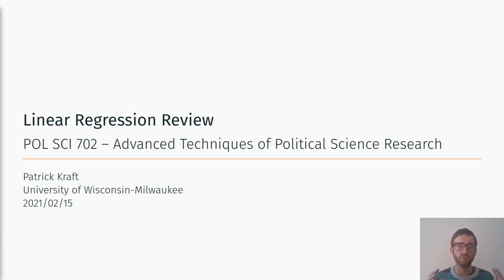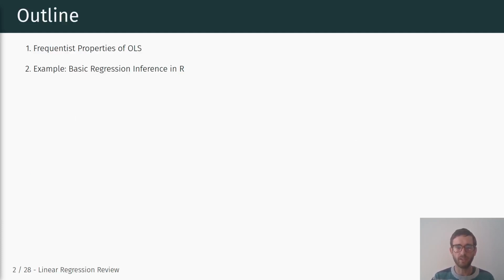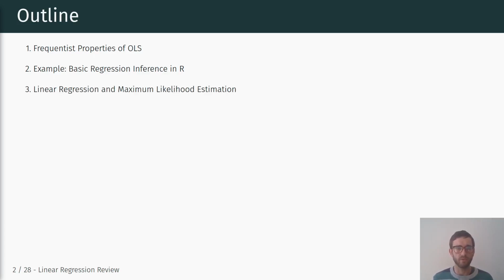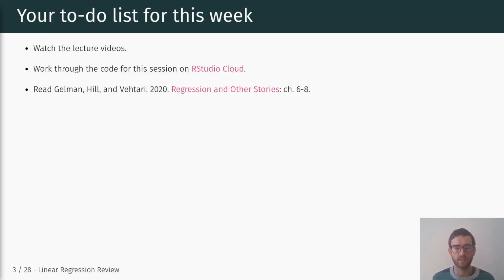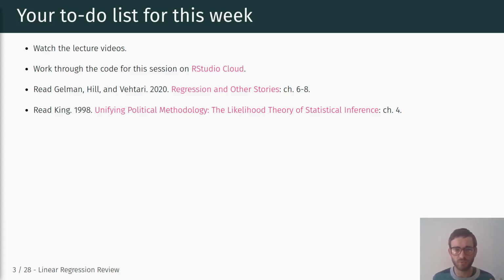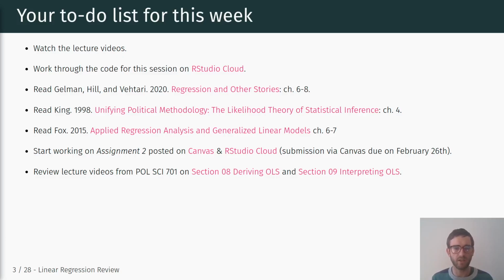POL SCI 702 - 04 Linear Regression Review: Overview